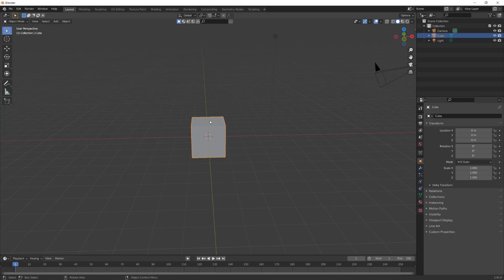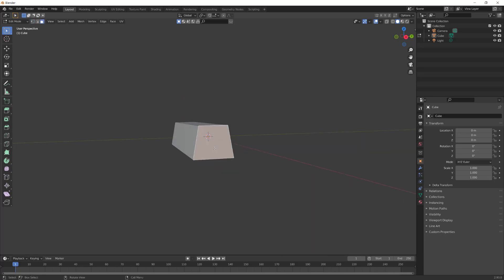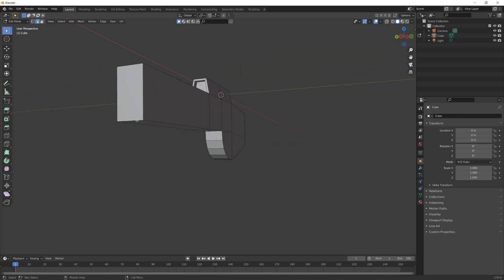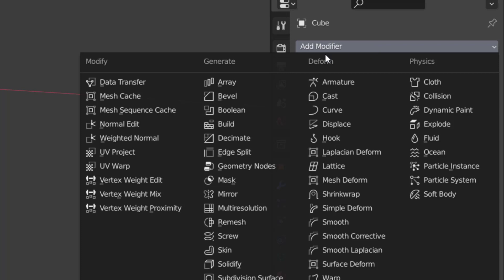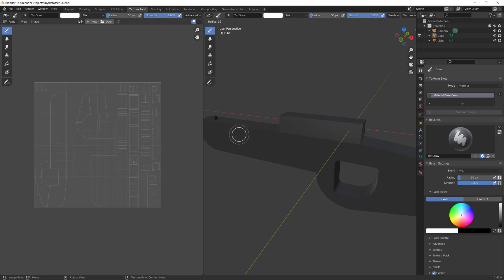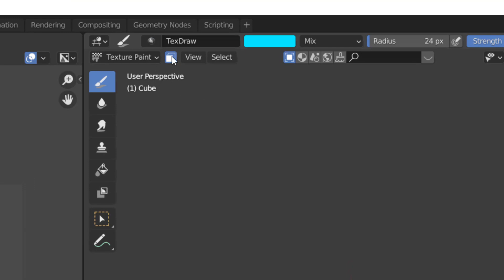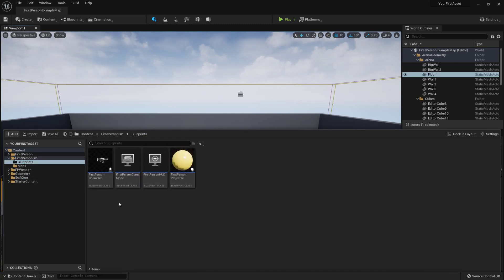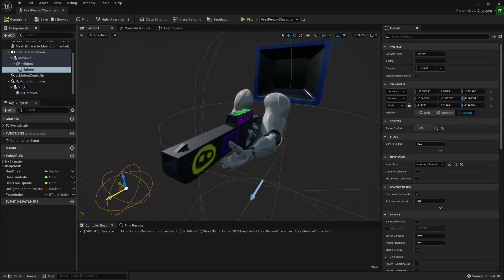Blender to Unreal Engine 5 - Asset Tutorial Sci-Fi Gun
In this Video I will show you how to create a simple sci fi rifle gun from scratch. Including some basic texturing. Export it and Import into Unreal Engine 5. Then show you how to use it in the first person blue print and shoot with it.